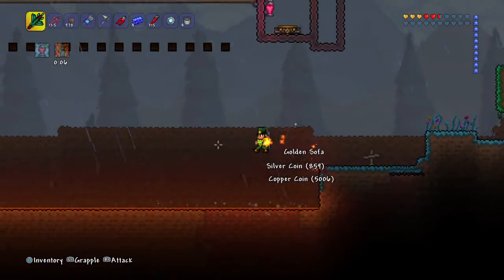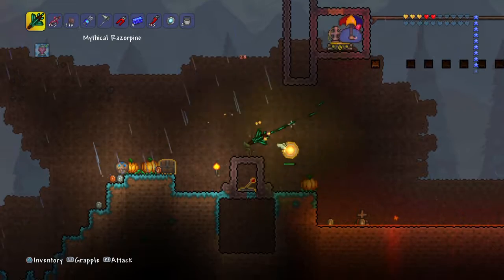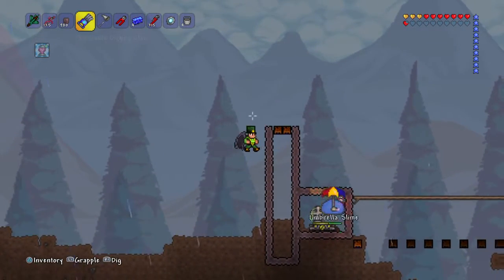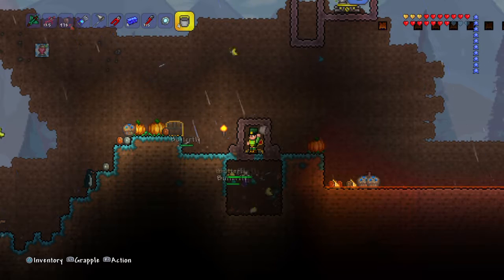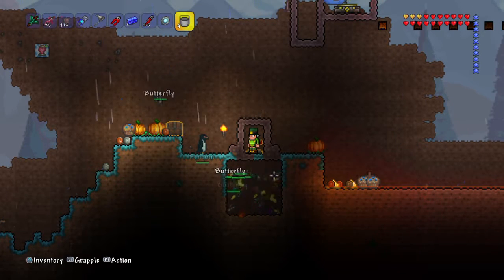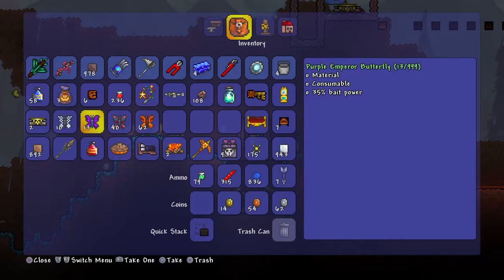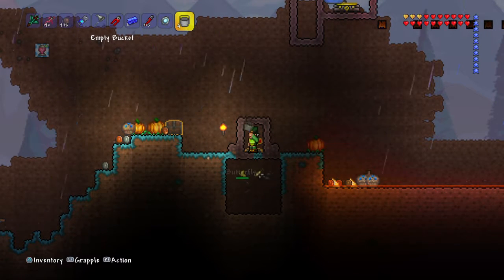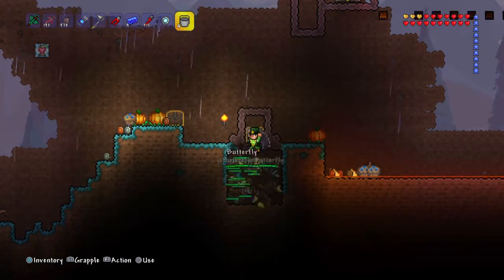Bait farm extremely fast! Terraria